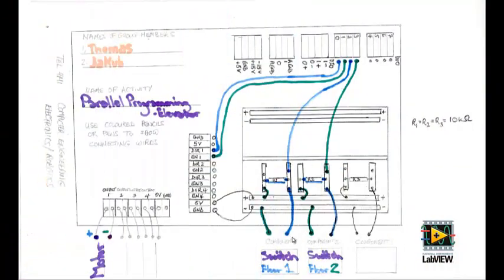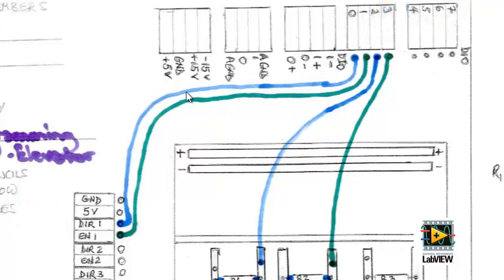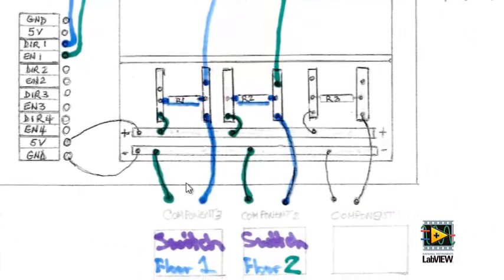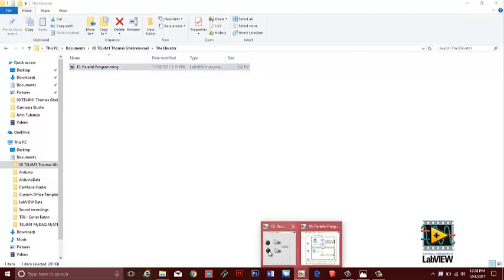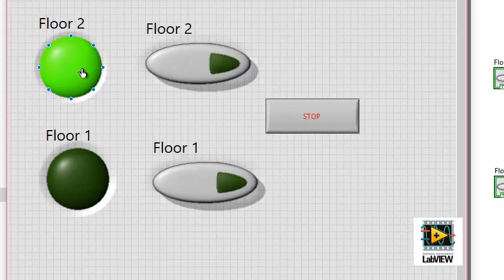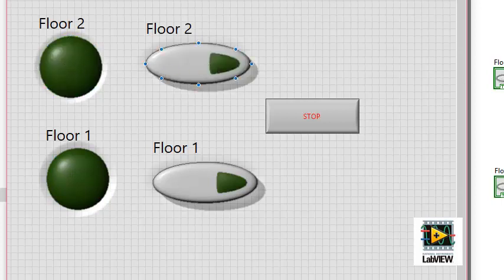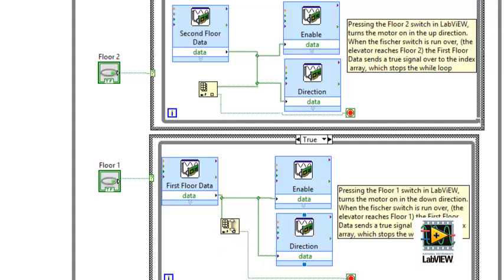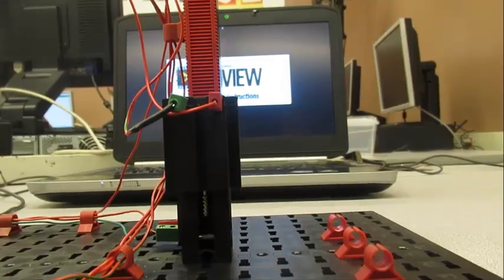Labview Parallel Programming - The Elevator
In this grade 12 Labview activity at Blessed cardinal Newman High School in Scarborough, Jakub and Thomas developed a VI (Virtual Instrument) to control the movement of an elevator. Labview  is an industry standard program used in fields such as robotics.